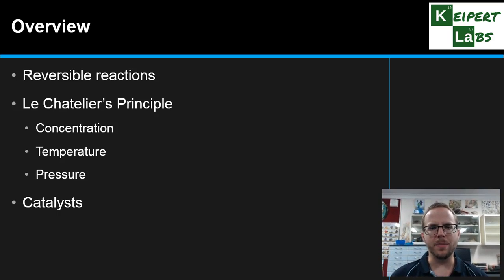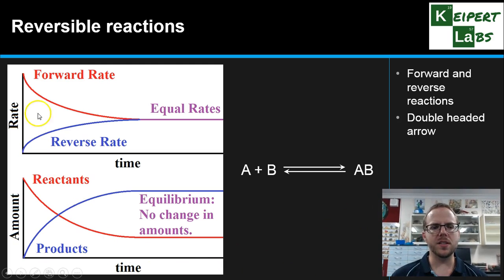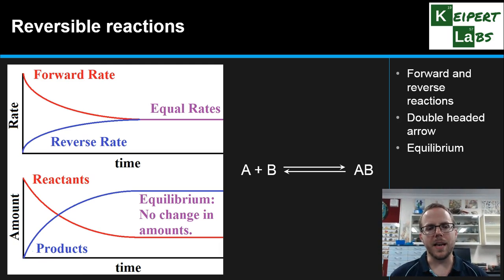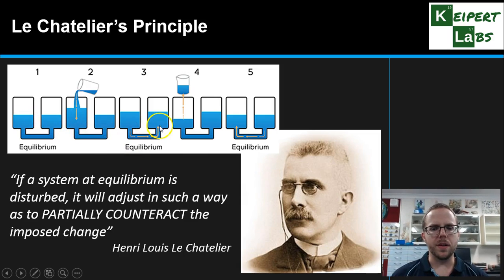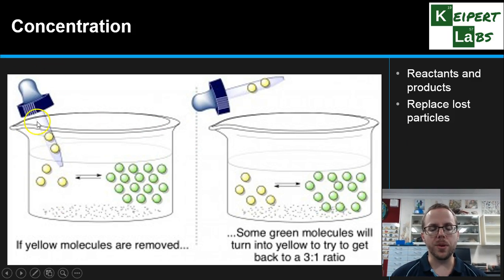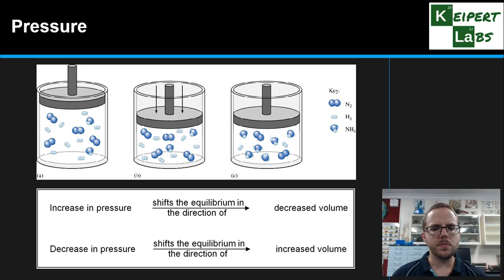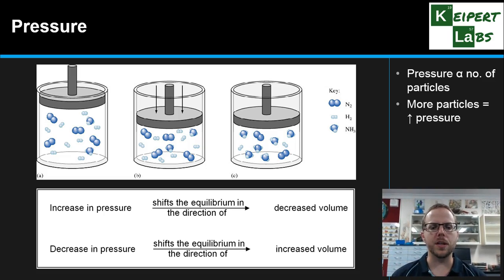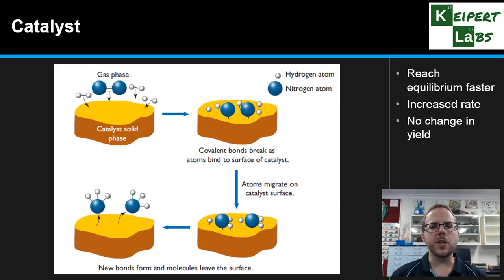Equilibrium and Le Chatelier's Principle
An outline of chemical equilibrium and how Le Chatelier's Principle allows us to predict how a system at equilibrium will respond to changes in concentration, temperature and pressure.